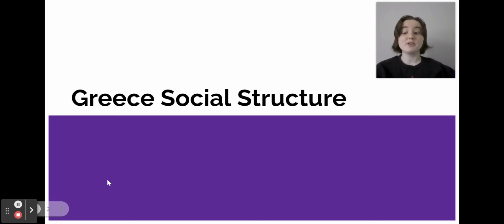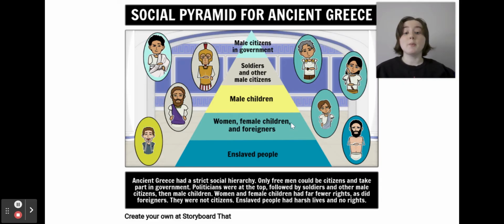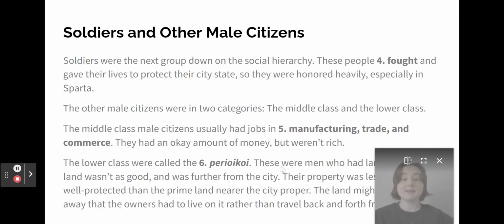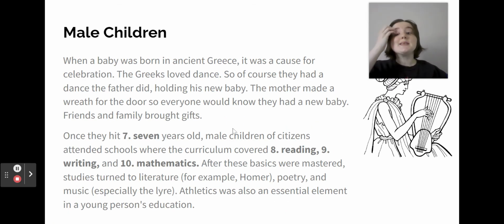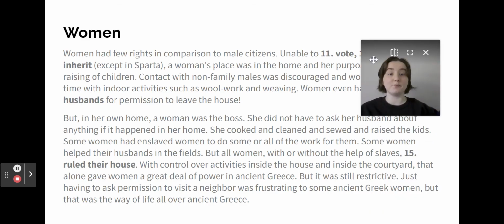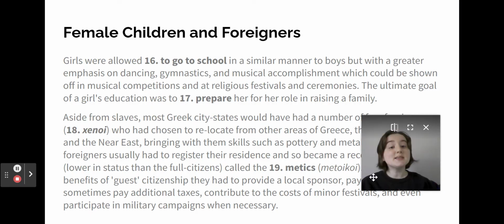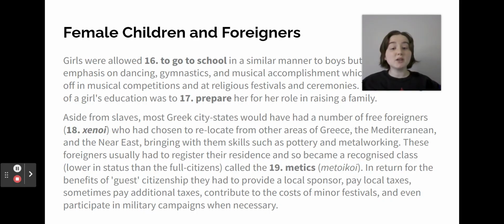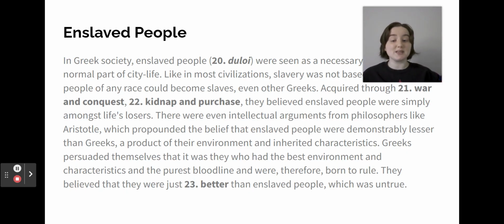Greece Social Structure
Use this to fill in your notes labelled Social Hierarchy in Greece.